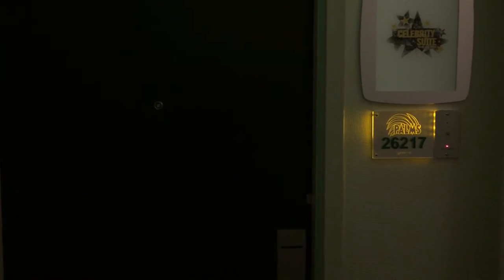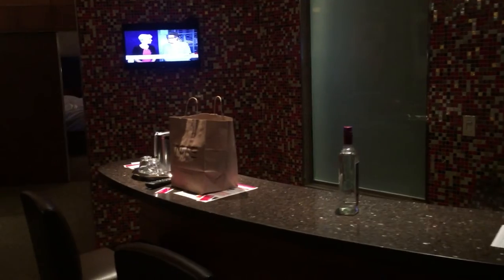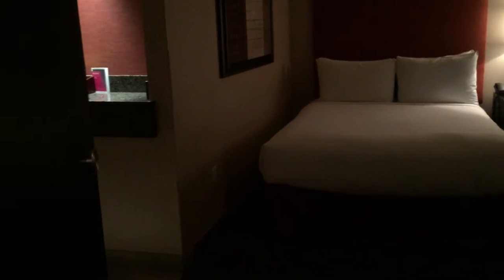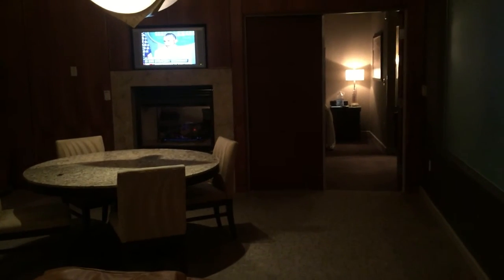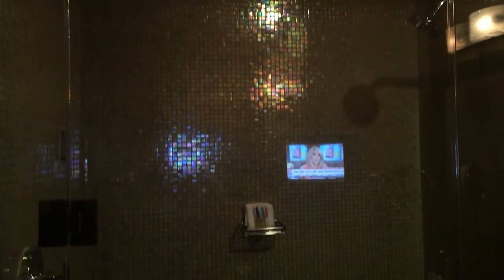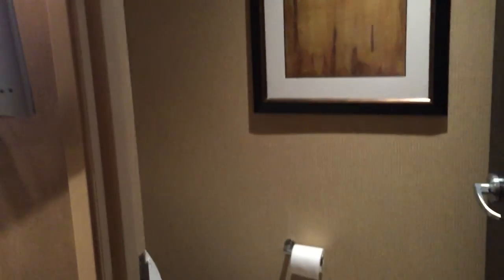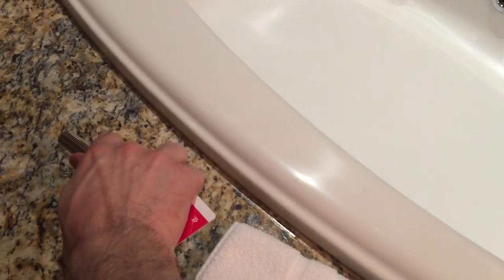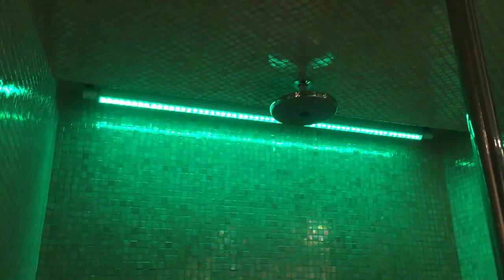The Palms Celebrity Suite (Stripper Pole!)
The Celebrity suite @ The Palms Casino